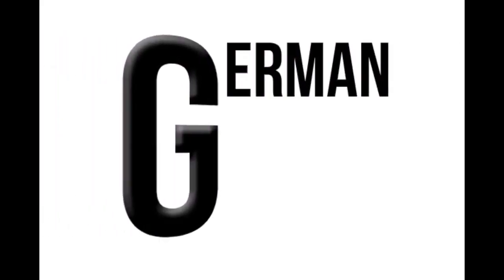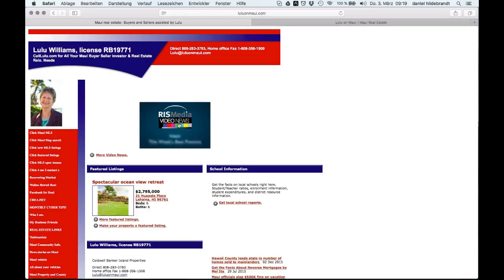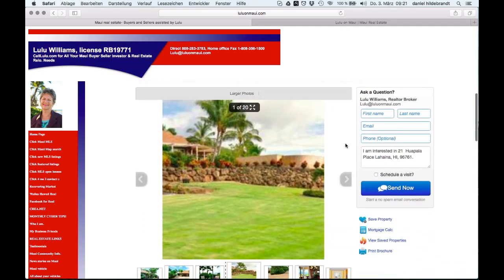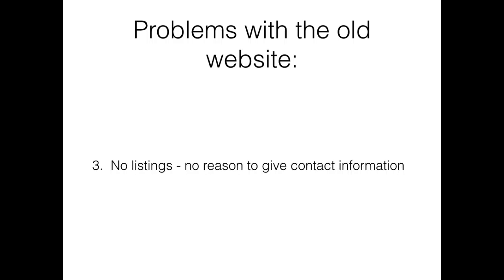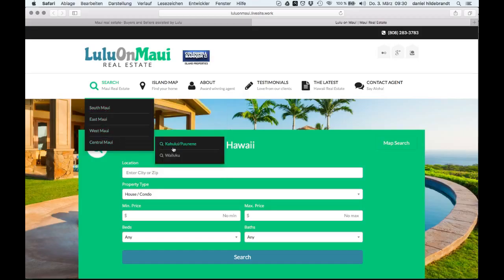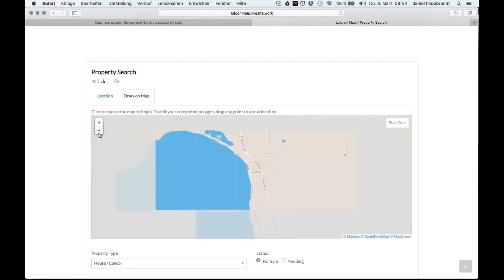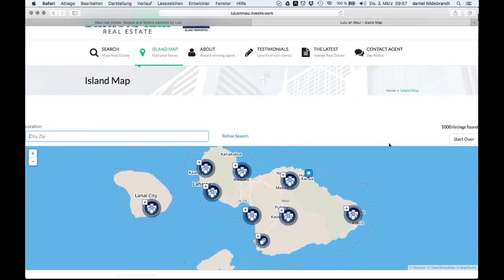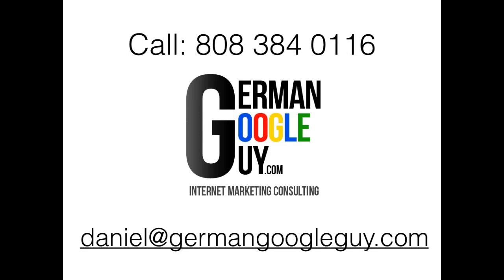Perfect Real Estate Agent Website - SEO, Webdesign & Lead Generation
Real Estate Agents need leads. Leads convert to sales. There are many Real Estate Agents that have a website, but don't get any leads from their website.

We have the perfect website for Real Estate Agents! It is easy to use for the visitor and converts the visitors of your website and generates Leads.

Finally Real Estate Agents have a website that helps them to get more business!

The Perfect Real Estate Agent Website is optimized for the Search Engines (SEO) - good ranking on Google and more visitors.

The Perfect Real Estate Agent Website has great usability - easy to use and tells the visitors what to do.